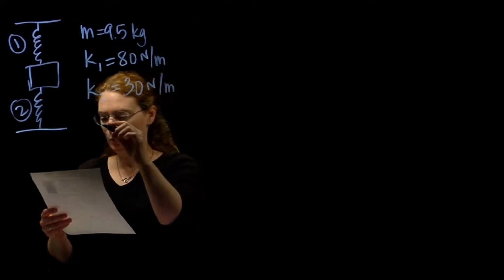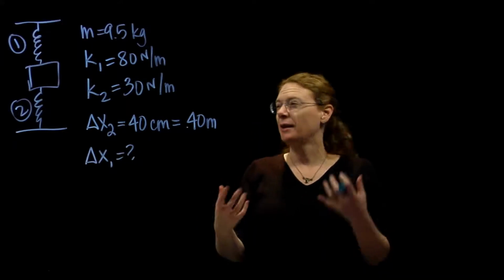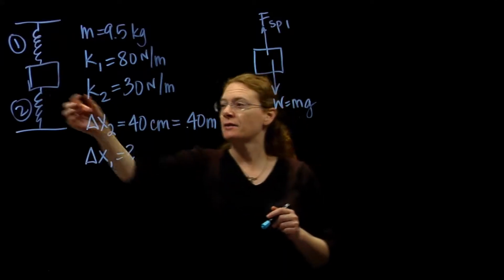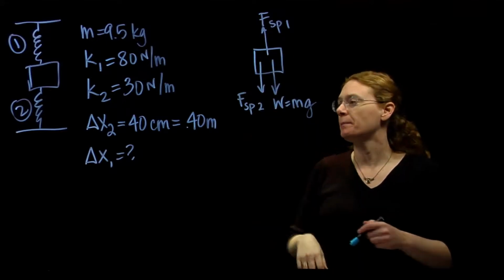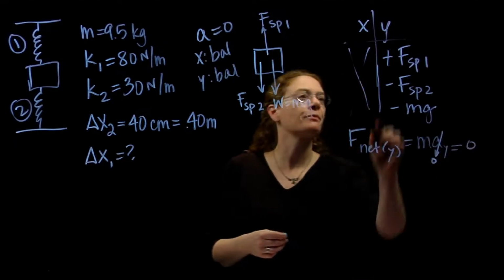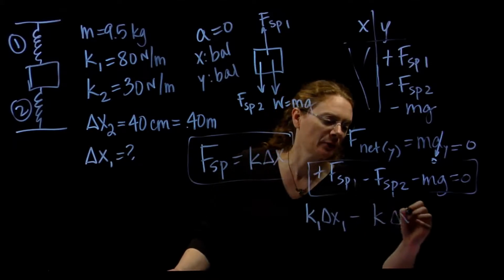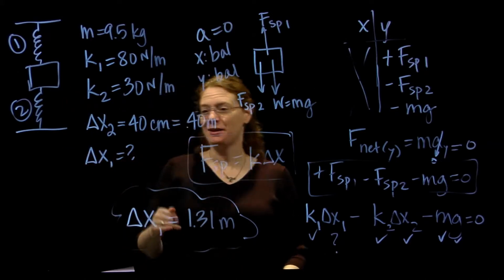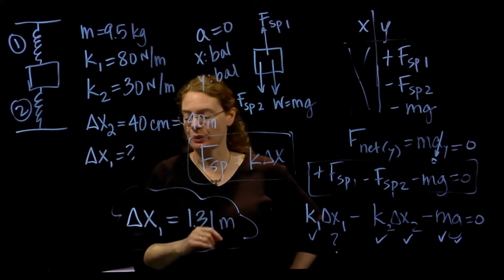Spring Forces Example--medium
A 9.5 kg sculpture is suspended vertically between two springs.

The top spring has a spring constant of 80 N/m, and the bottom spring has a constant of 30 N/m. The bottom spring is stretched 40 cm. How much has the top spring stretched?